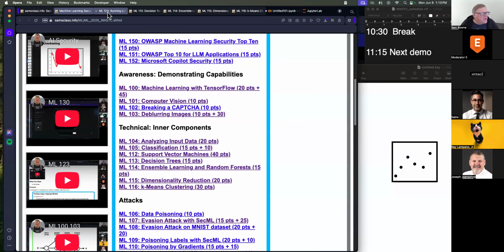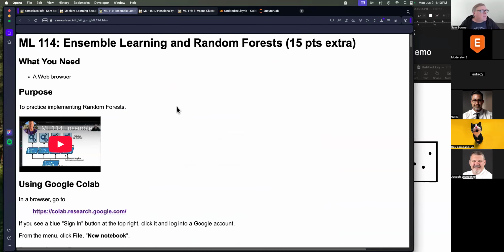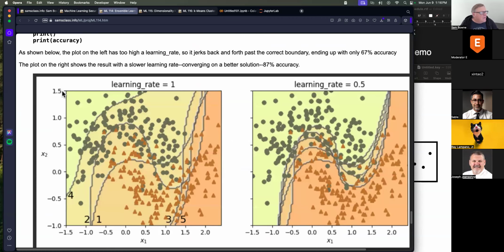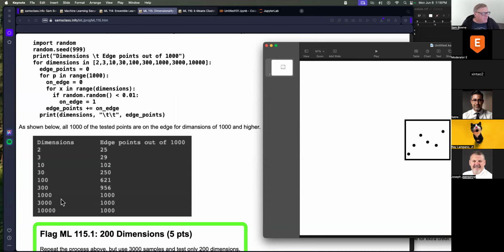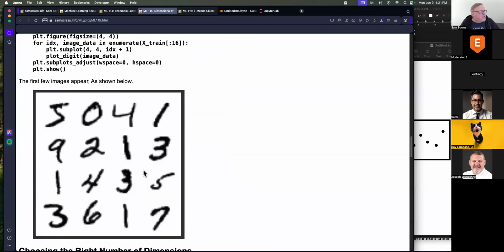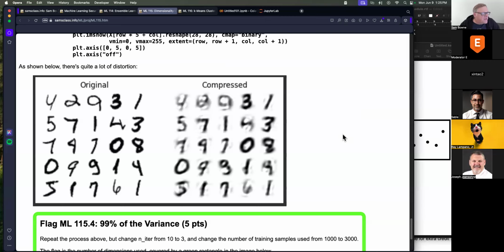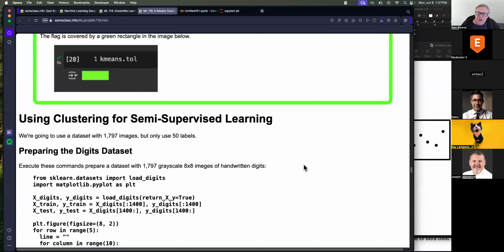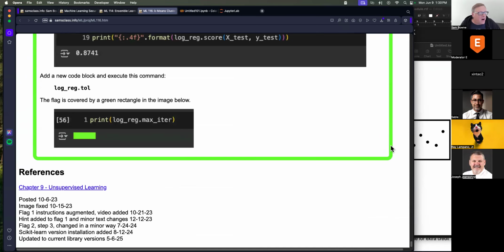ML 113 to 116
Recorded at WASTC FDS Summer 2025